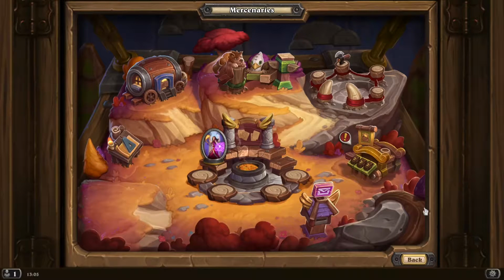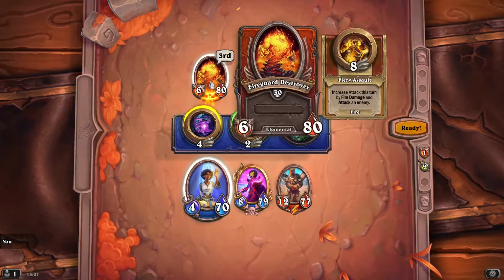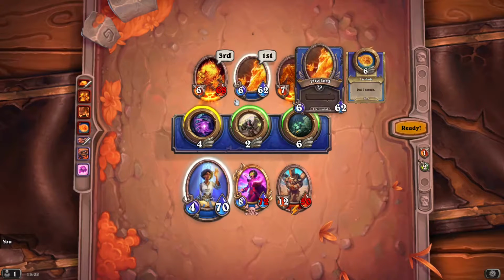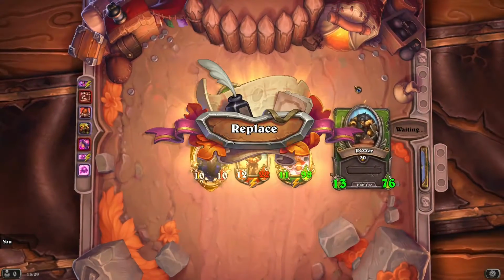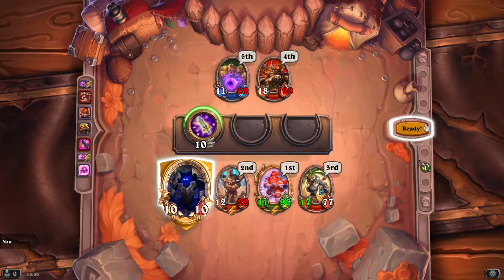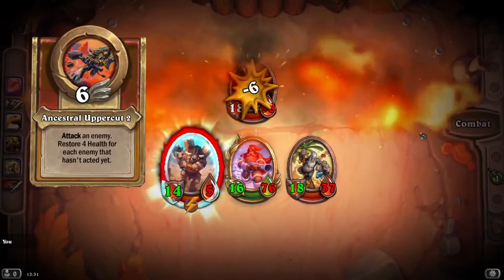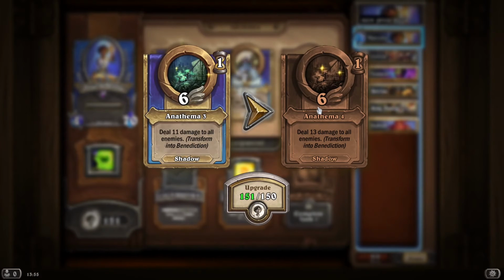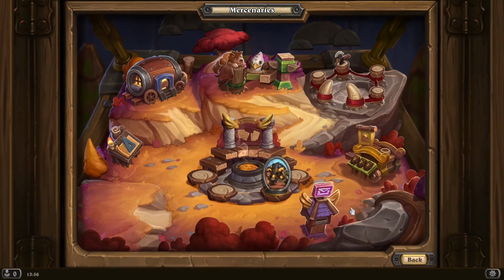hearthstone mercenaries part 28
fight the first boss of uper blackrock spire, talk about why i wont be doing heroic and wipe a few times (these new fights are hard)